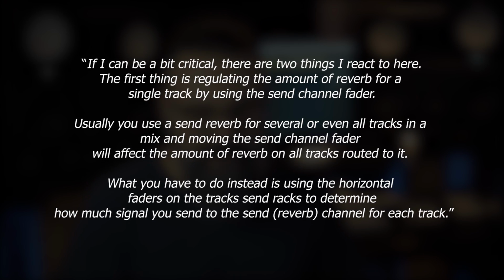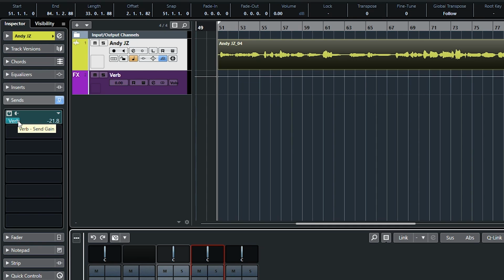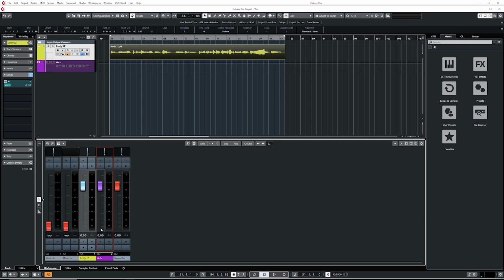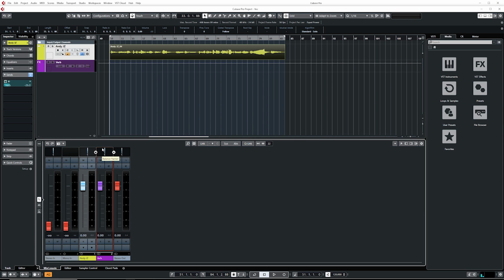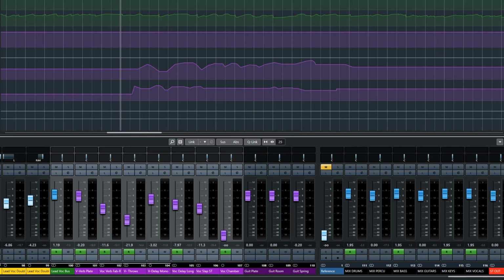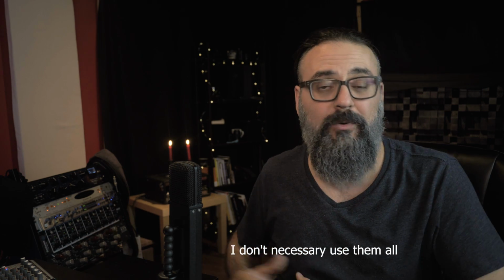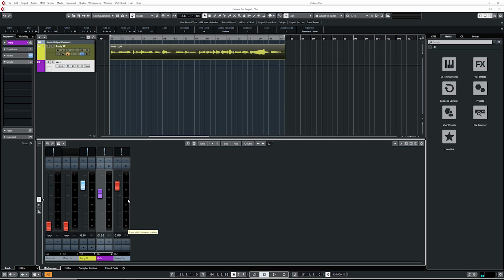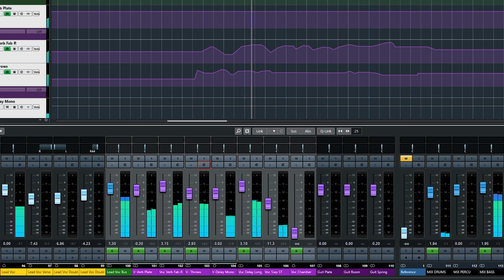UNDERSTANDING Send Effect Channels